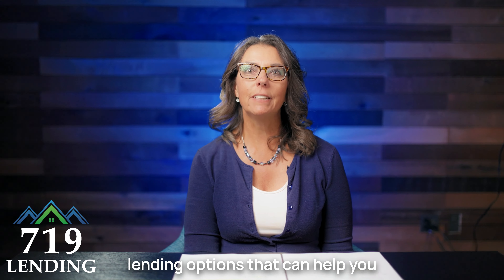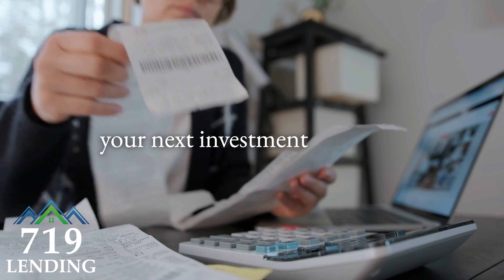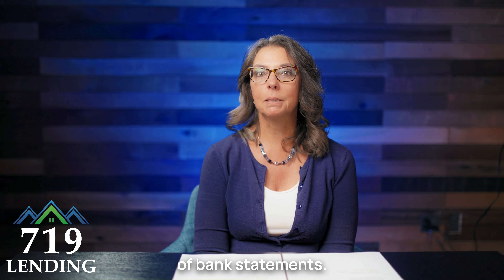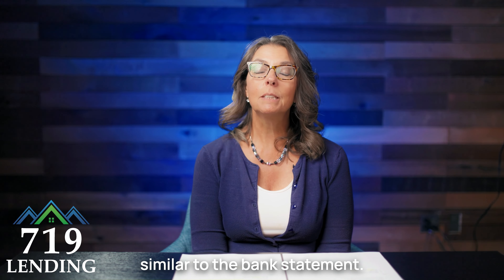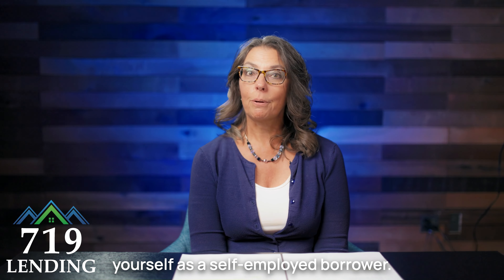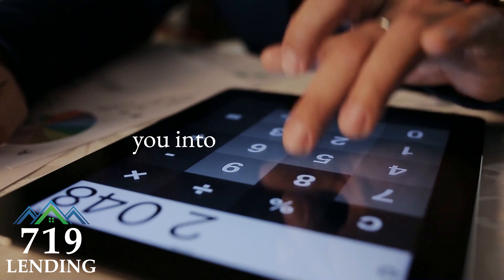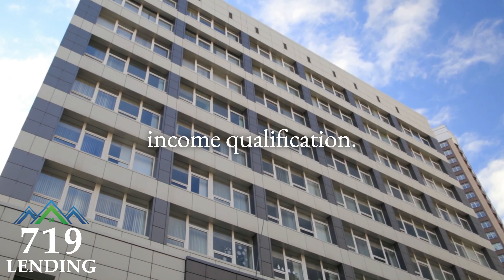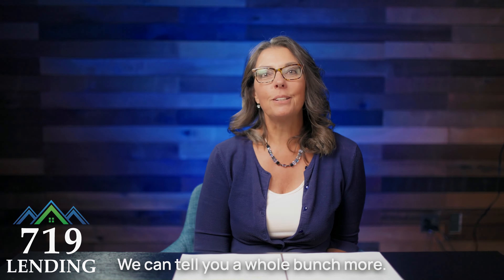Homebuyer 101: Most Common Non Traditional Mortgages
🏡 Looking to buy your dream home in Colorado Springs? 719 Lending has you covered! Discover alternative lending options that can help you qualify for your next mortgage. Whether you're a first-time buyer or a seasoned homeowner, we've got the solutions you need.

🌟 Key Benefits:
- No need for tax returns or pay stubs!
- Qualify based on bank statements, 1099 statements, profit and loss statements, or rental income.
- Explore bank statement loans, 1099 loans, profit and loss loans, and DSCR loans for investment properties.
- Low down payment options with no mortgage insurance.
- Expert guidance from 719 Lending's experienced mortgage advisors.

📌 Ready to make your dream home a reality? Apply for a home loan with us today: [Link to Apply for a Home Loan]

🔗 Key Links:
👉 Learn more about us at 719 Lending
📝 Apply for a home loan here: [Link to Apply for a Home Loan]

Don't miss out on this opportunity to secure your dream home in Colorado Springs with 719 Lending!